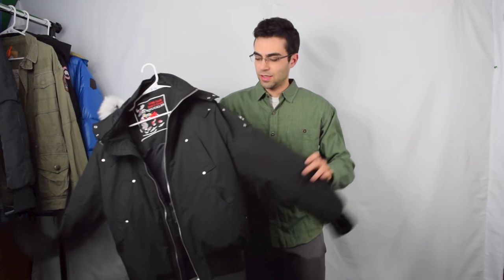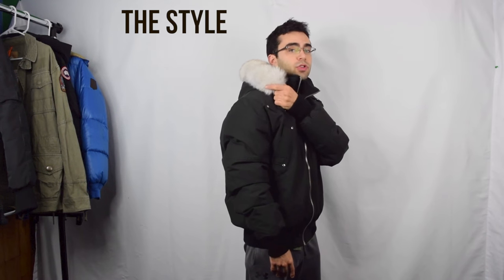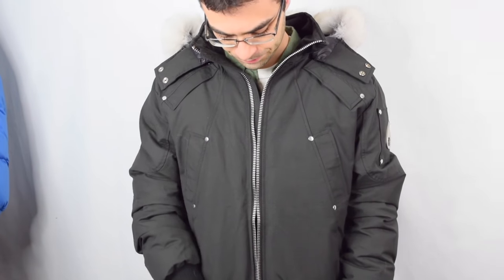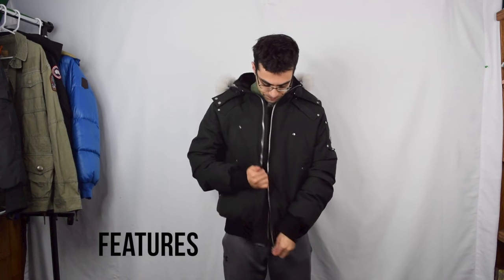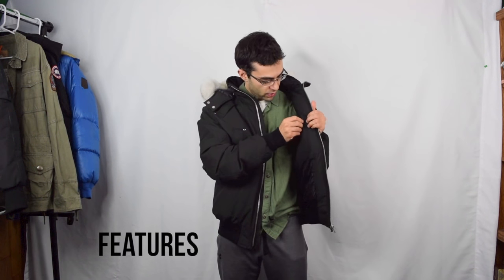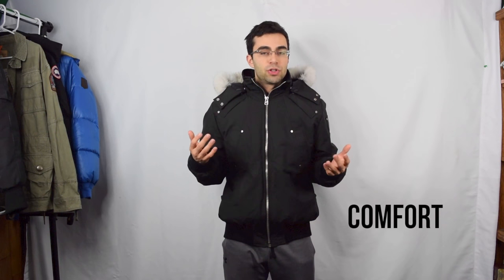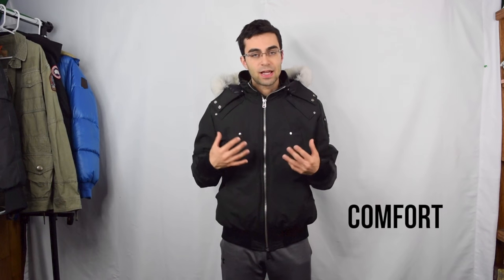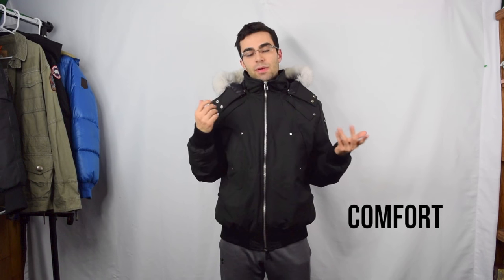Rating and Review: Moose Knuckles Ballistic Bomber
Thanks!